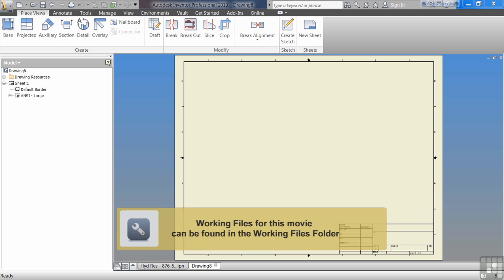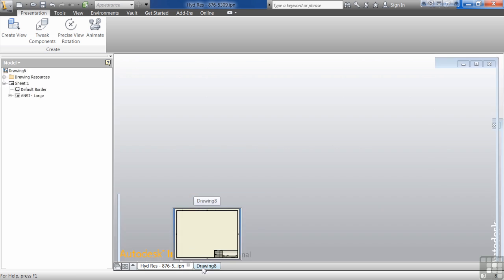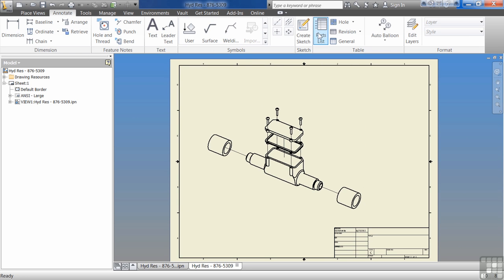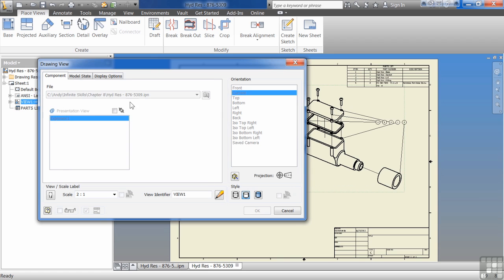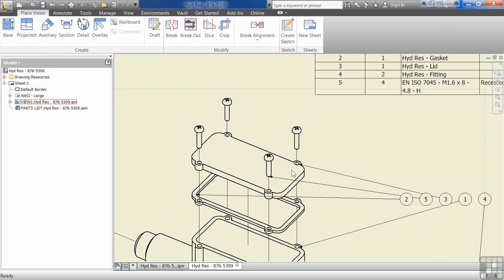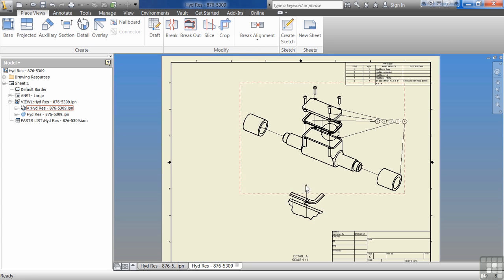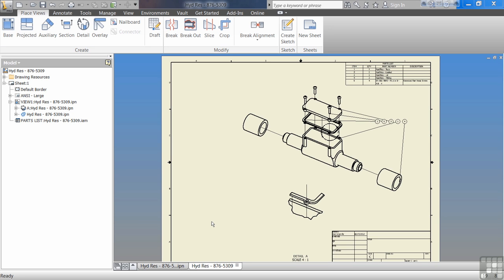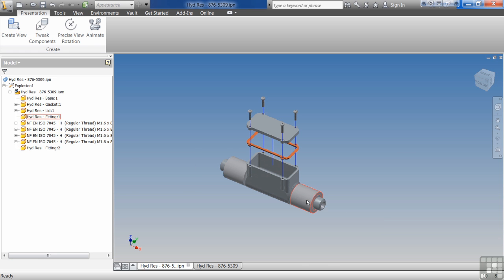1004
Inventor Professional